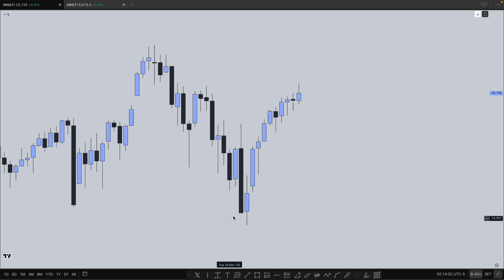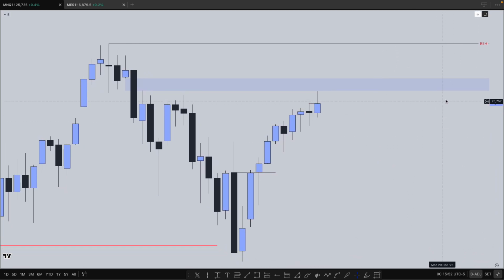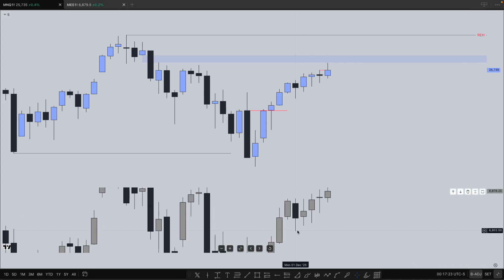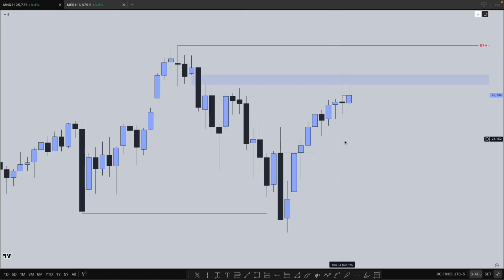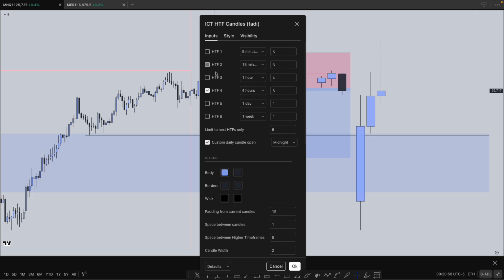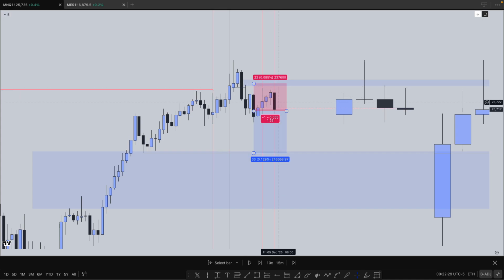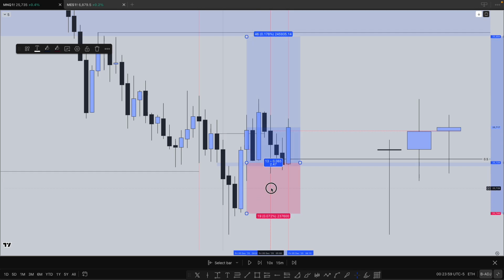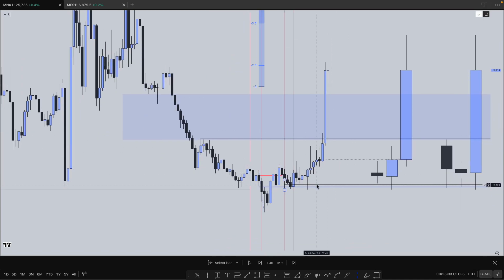The Daily Journal | 2AM Reversal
DM for VIP access